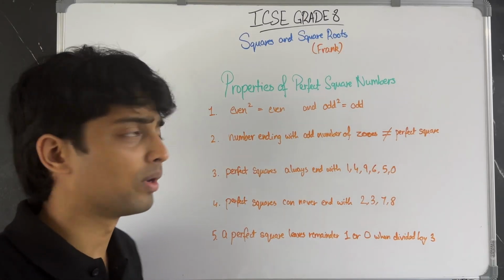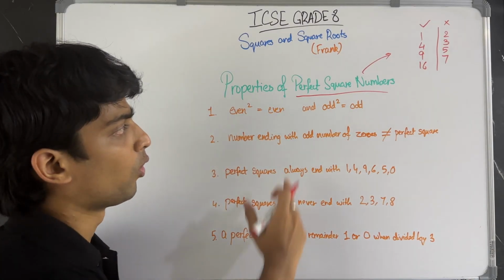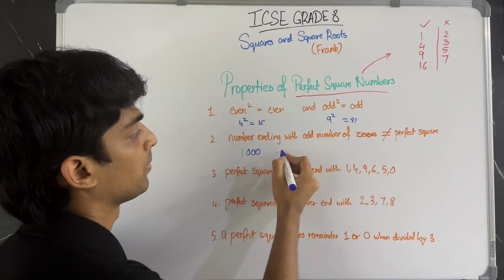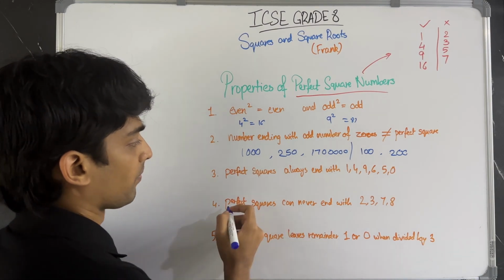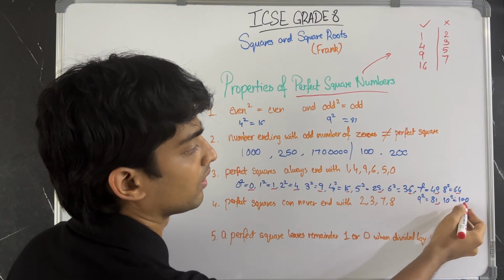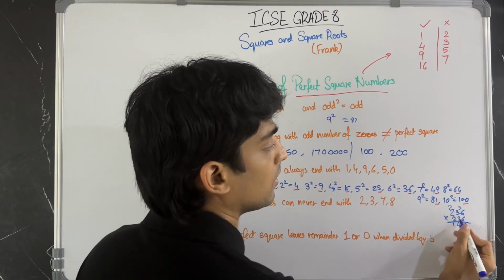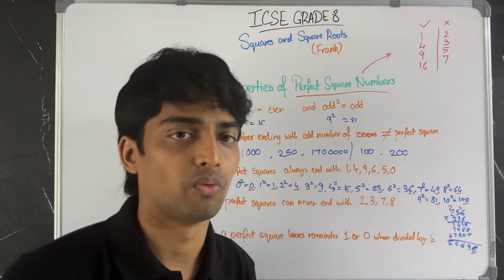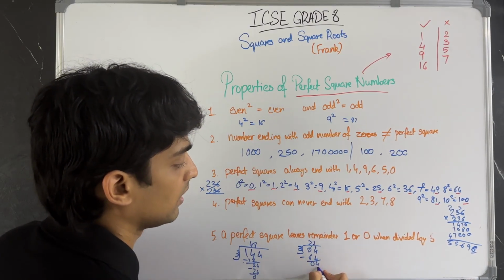Math Trick Behind Every Perfect Square Number